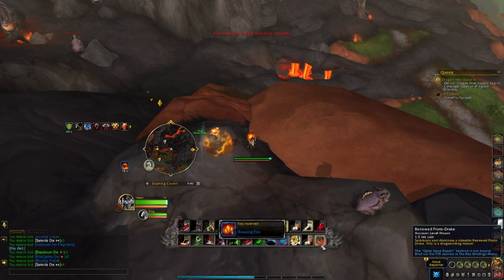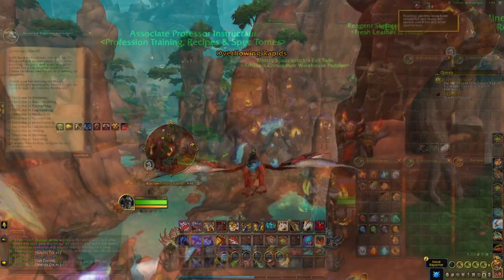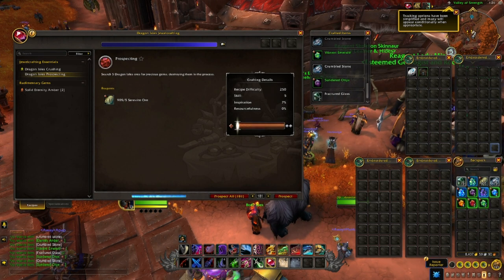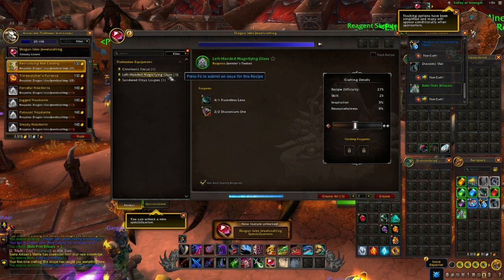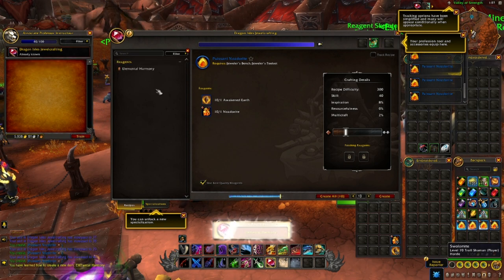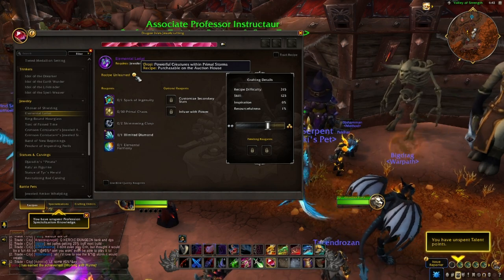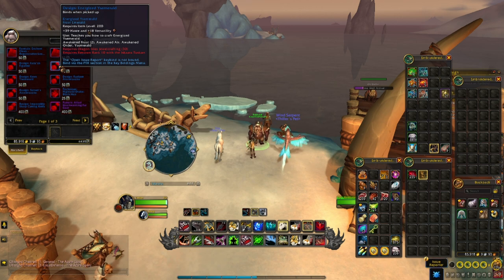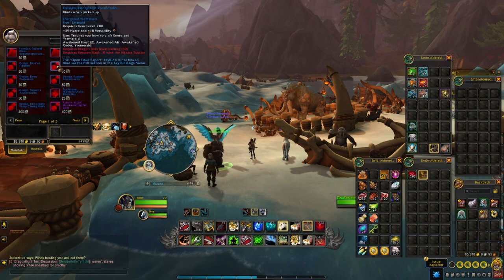Dragonflight Jewelcrafting Guide | WoW Gold Guide [UPDATED SEE DESCRIPTION]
Dragonflight Jewelcrafting Guide | WoW Gold Guide. A guide to getting you to 100 skill in what could be one of the most profitable professions in Dragonflight.

UPDATED FOR DRAGONFLIGHT RELEASE. THE APPROXIMATE LIST OF MATERIALS HAS CHANGED SLIGHTLY (SEE BELOW) SINCE THIS WAS RELEASED, THE BUILD ORDER REMAINS THE SAME.

PROSPECTING WILL NOW GET YOU TO 15 SKILL.

8 Rousing Fire
7 Rousing Earth
2 Rousing Frost
2 Rousing Air
3 Draconium Ore
4 Severite Ore
9 Chromatic Dust
5 Draconic Stoppers
4 Misshapen Filigree
3 Queen's Ruby
4 Crumbled Stone
17 Fractured Glass
9 Silken Gemdust
6 Mystic Sapphire
2 Vibrant Emerald
4 Sundered Onyx
9 Eternity Amber
20 Nozdorite (only 4 needed for just first time crafts and you should get these from your daily cooldown)
1 Awakened Air
1 Awakened Frost
1 Awakened Earth
1 Awakened Fire    (Need 17x for one of these Awakened's if you want to push 50+kill) s

World of Warcraft and World of Warcraft: Dragonflight is developed by Blizzard Entertainment. All gameplay and footage remains the property of Blizzard Entertainment.